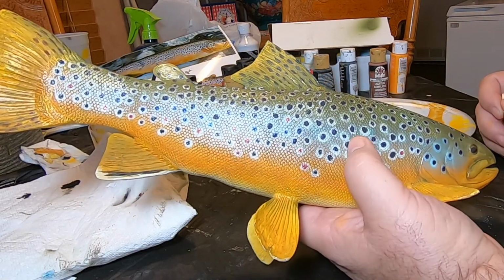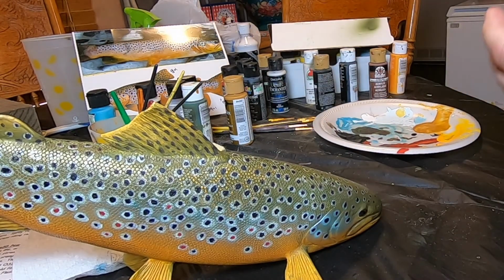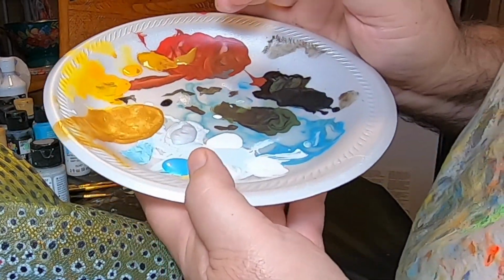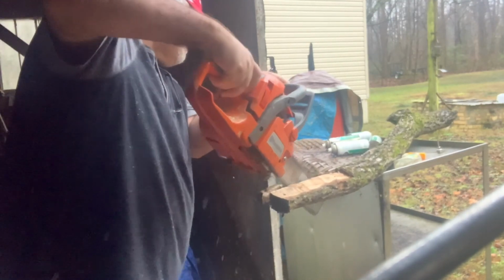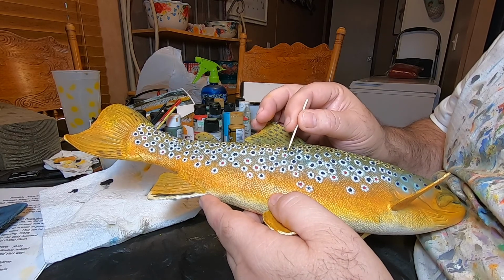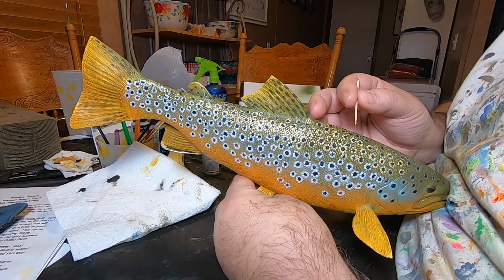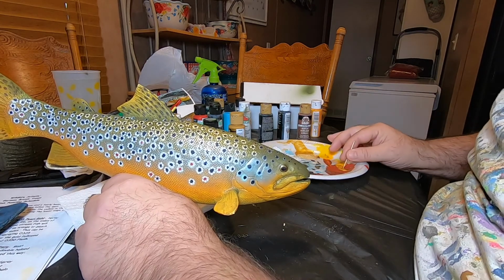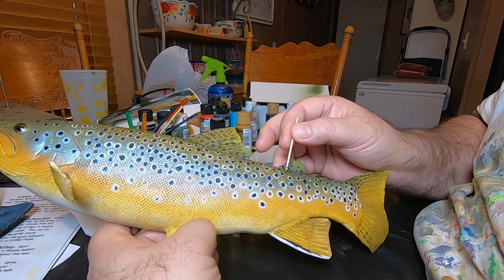Brown Trout Wood Carving part 7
In this final part to the brown trout wood carving series I put the finishing touches on the paint job.

I have plans to carve a white crappie next then I want do another large mouth bass wood carving soon. After that I think I want to attempt a Walleye wood carving then possibly a black crappie wood carving after that.
At some point I want to do a flat head catfish wood carving or maybe a blue catfish or channel catfish.